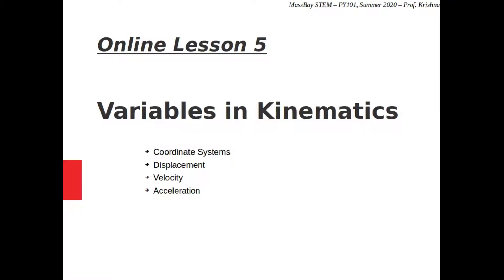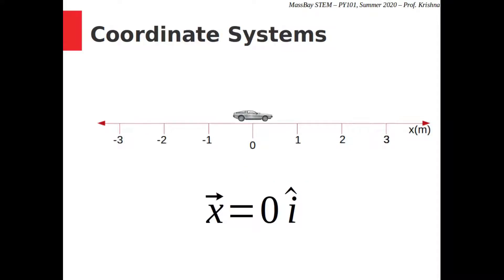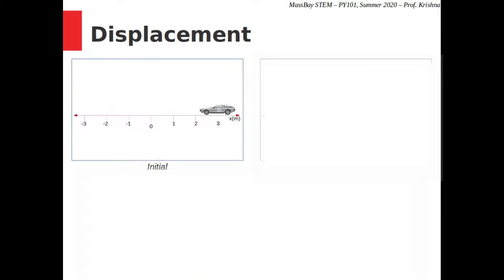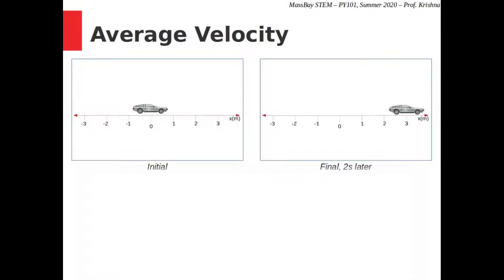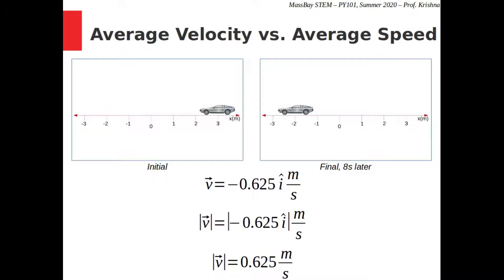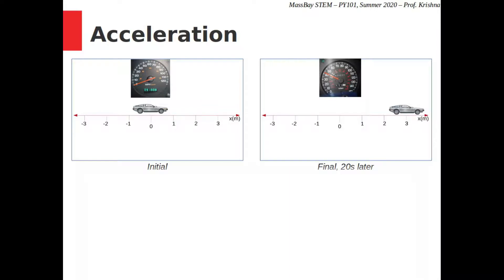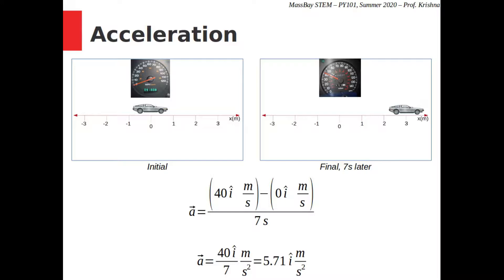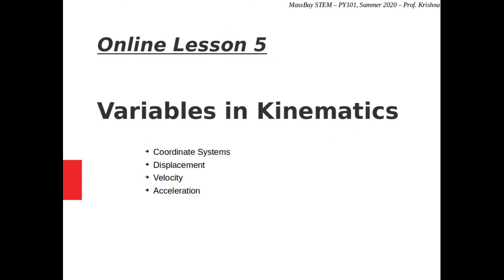PY101 - Lesson 05 - Kinematics Variables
Coordinate systems. Displacement. Velocity. Acceleration. Please click CC for subtitles if needed.